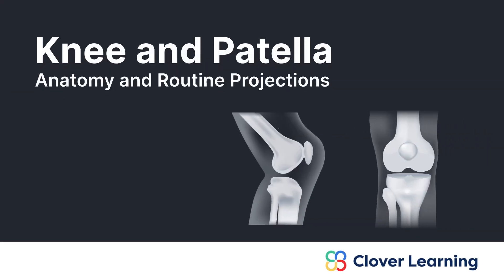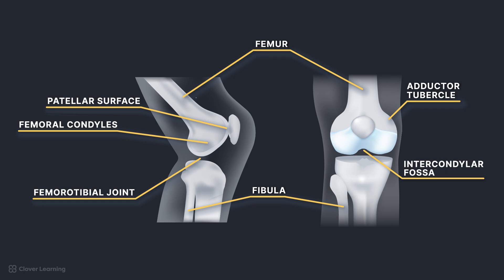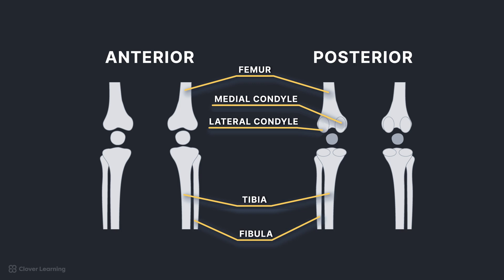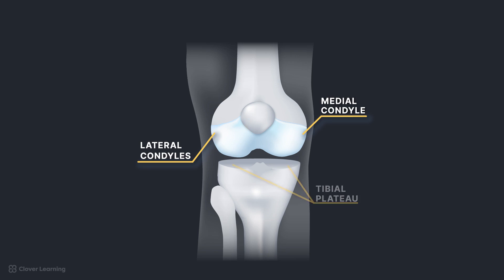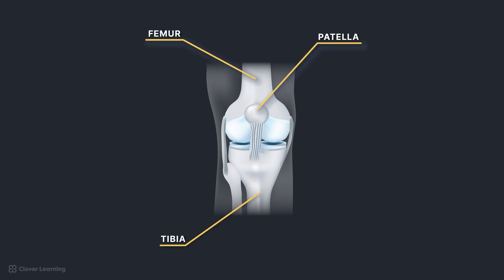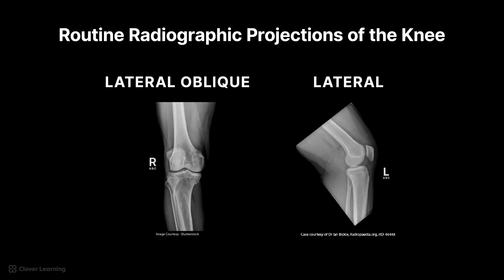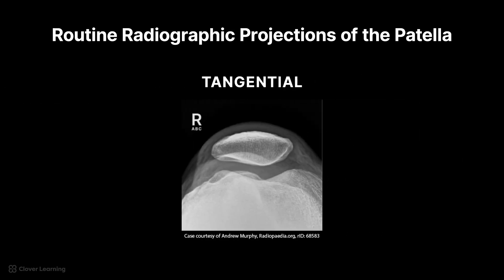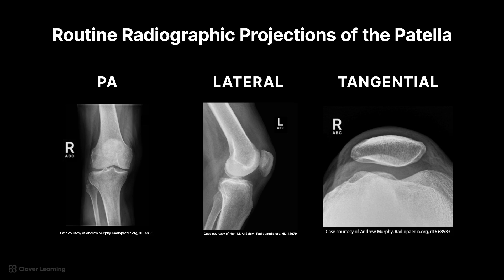Your Guide to the Anatomy & Routine Projections of the Knee and Patella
➡️ LESSON DESCRIPTION:
This lesson explores the gross anatomy of the knee and patella, focusing on key anatomical structures and routine radiographic projections essential for accurate imaging and diagnosis. Students will learn about important features of the femur, tibia, and patella, as well as standard radiographic techniques used to visualize these structures in clinical practice.